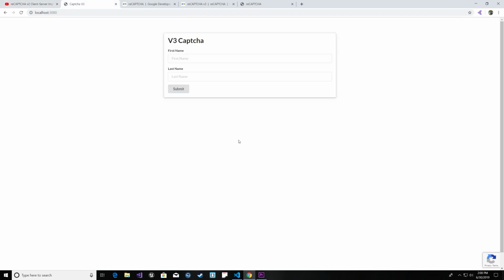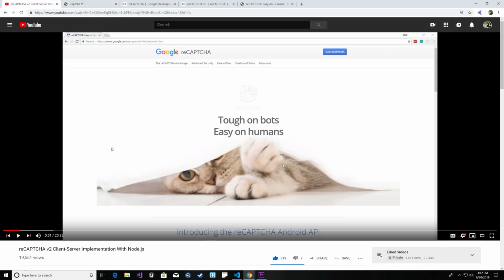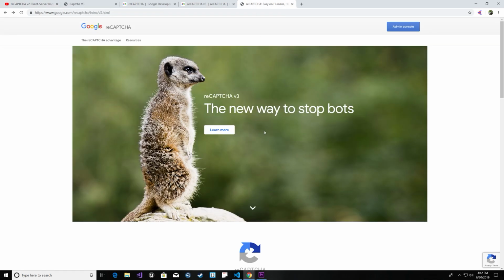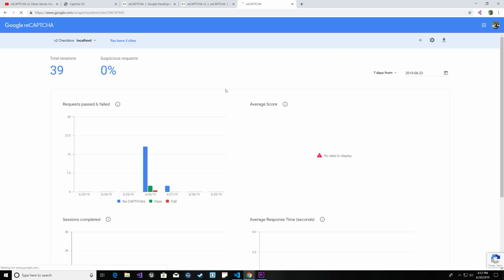Nodejs CaptchaV3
Hey guys! Hope you all enjoyed this simple tutorial on how you can get google captcha v3 up and running on your nodeJs Application.

dependencies used | express, request, body-parser, ejs